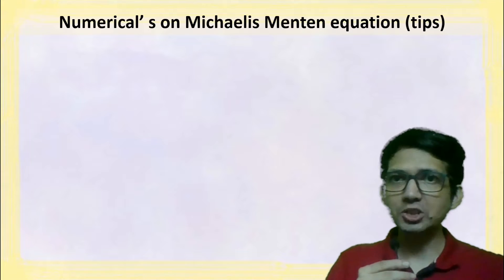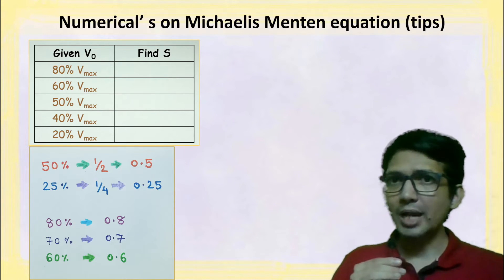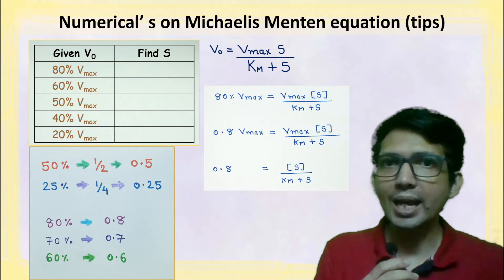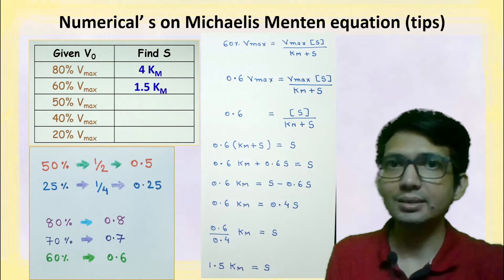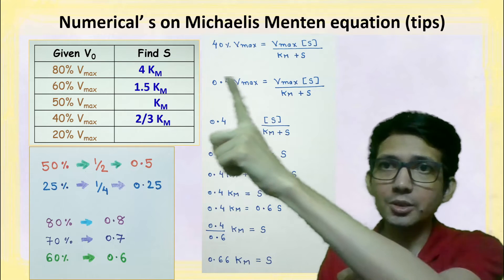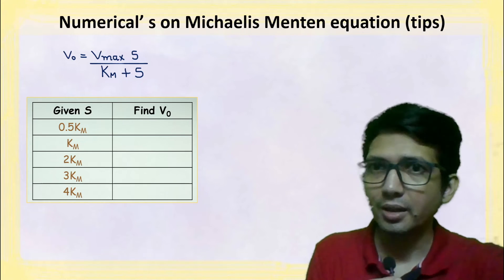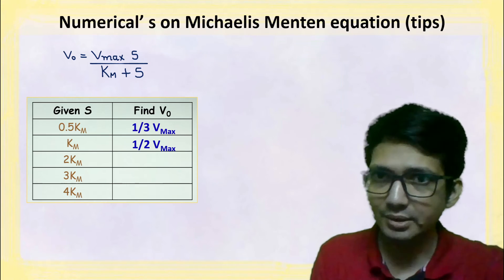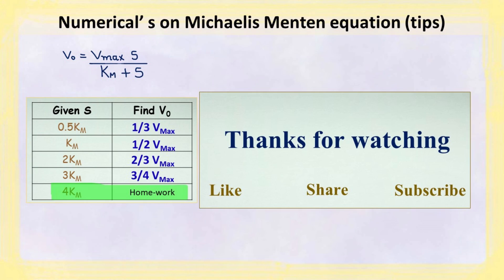Numerical on Michaelis Menten equation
Michaelis Menten equation is one of the widely used equation in enzyme kinetics. It is used to find mathematical relation between velocity, maximum velocity and Km for the enzyme catalysed reaction.
This video describes, numerical on the MM equation.